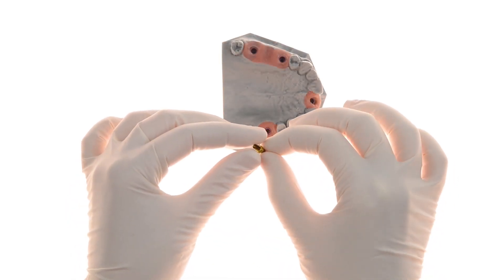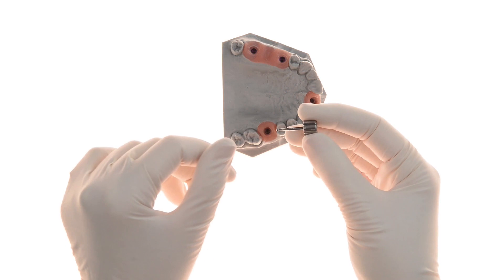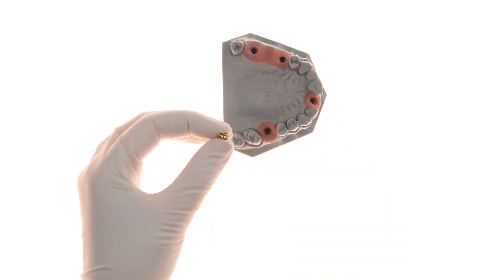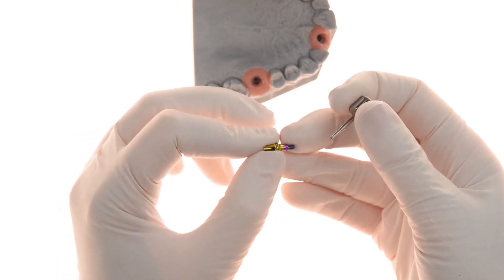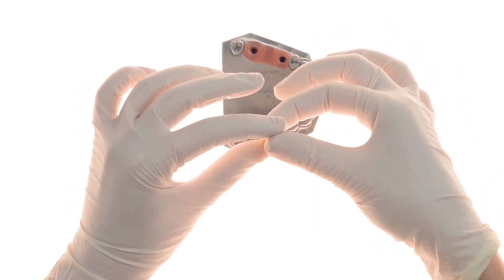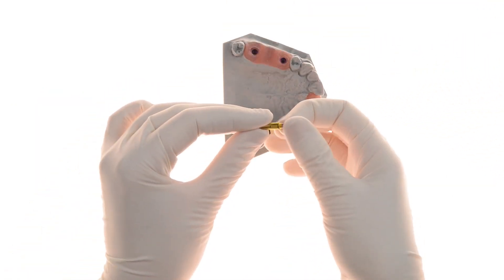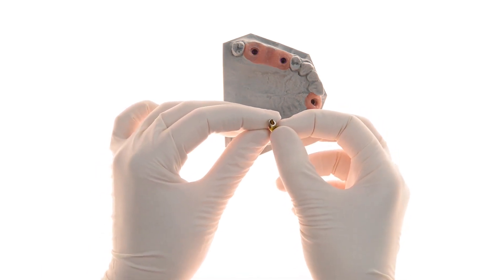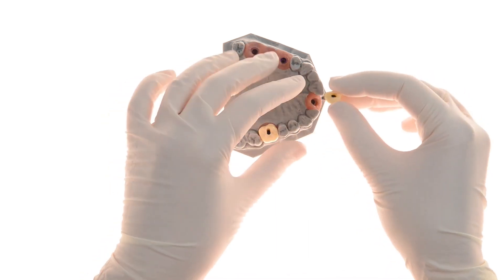How to place the EZ Base abutment for screw retained restorations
El sistema EZ-Base presenta un Ti Base única, diseñada con un canal de tornillo altamente accesible para una angulación extrema, lo que hace que el proceso de restauraciones anteriores o posteriores sea más simple y conveniente.